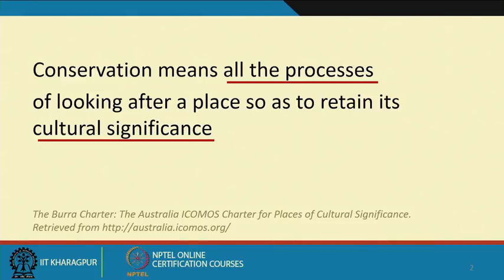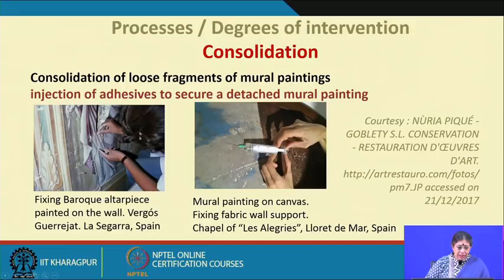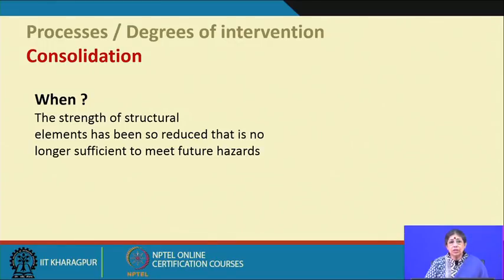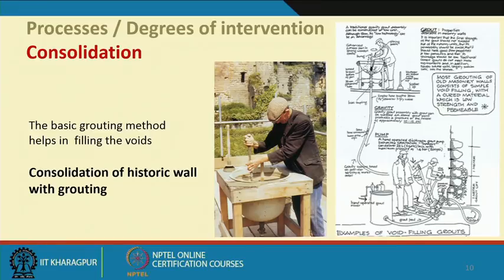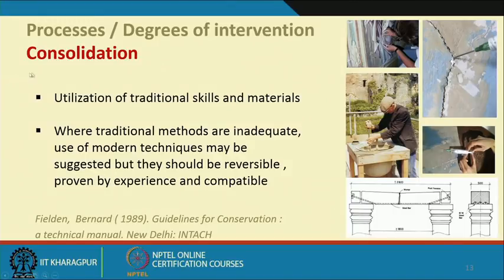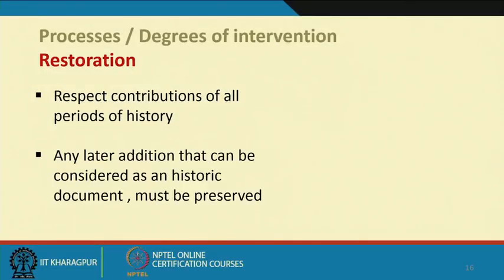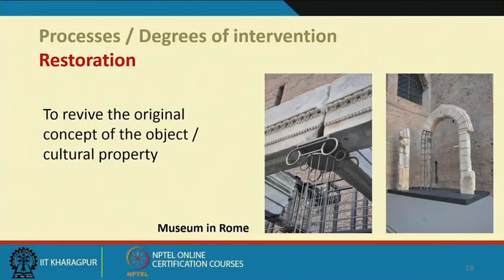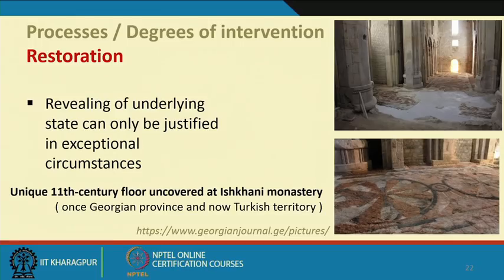Lecture 11 : Divergent Approaches for Managing and Rehabilitating Heritage Properties : Degrees of I